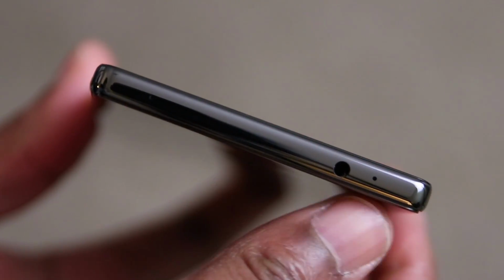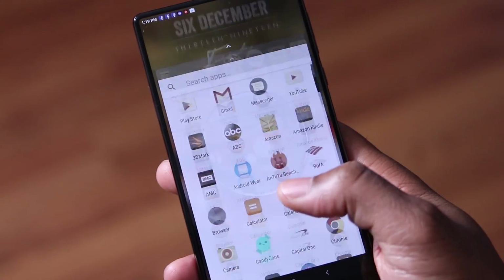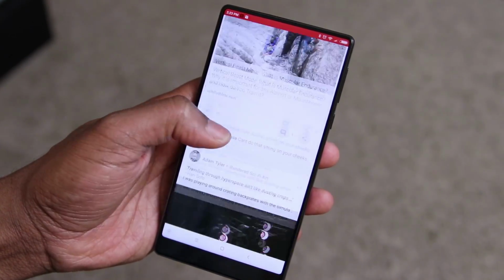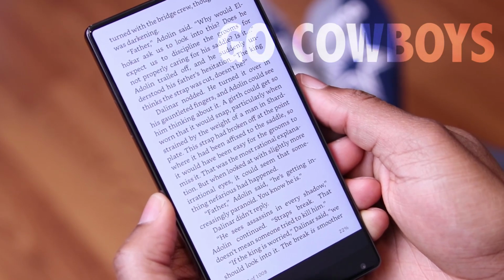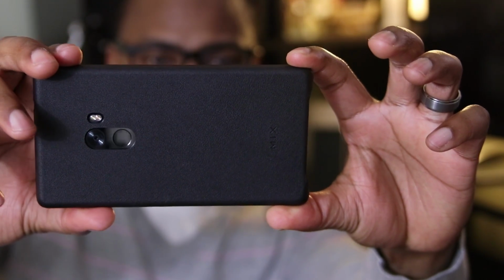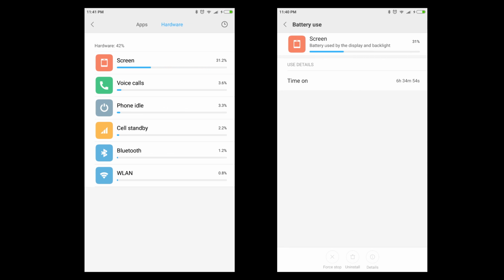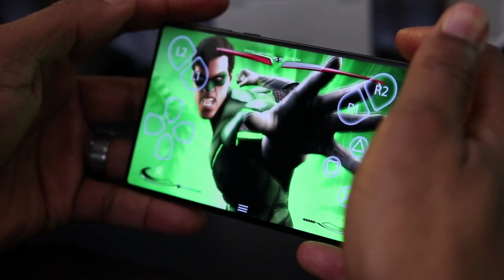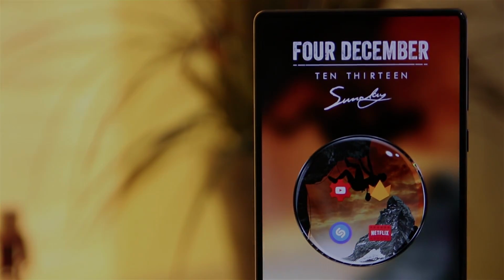Xiaomi Mi Mix | First impressions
I finally got my hands on the Xiaomi Mi Mix and it's everything that I hoped it would be!  This phone is HUGE and I love it!  I primarily use my phone to consume media of all types, not for making calls, photos and texting.

The Mi Mix is the tablet replacement that I have been looking for.  Don't get me wrong, this phone excels in many areas (well not so much when it comes to the camera) but everywhere else it's been great.

The battery life is the best that I have seen on a phone in a very long time, and I for one no longer have to worry about charging my phone throughout the day to get to my end.  If you are in the States, I forgot to mention that I am using this phone on the T-Mobile Network and have not experienced any issues.  I popped my sim card in the phone and everything just worked.

I have only had this phone for one week, but will be doing a full review.  Also, in good ole U Droid fashion, I'll also have some case reviews coming (although limited) along with a glass protector or two so make sure that you stay tuned for that.

If you enjoyed this video, help me out with a BIG thumbs up!